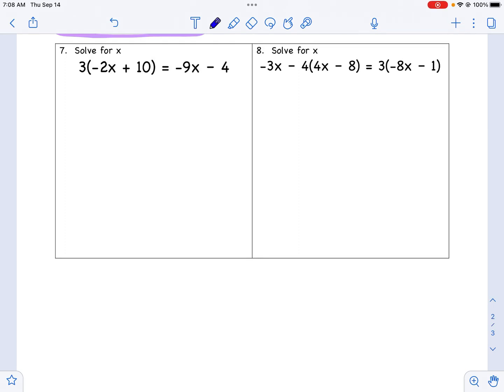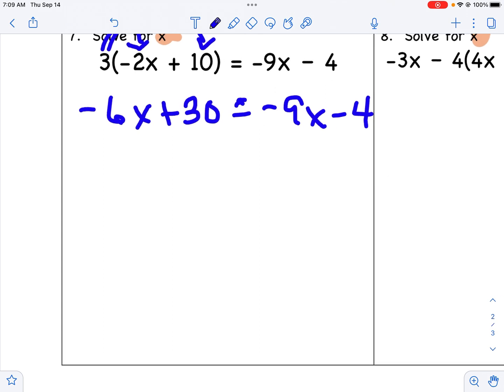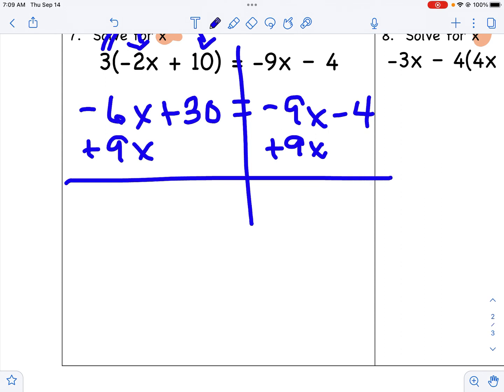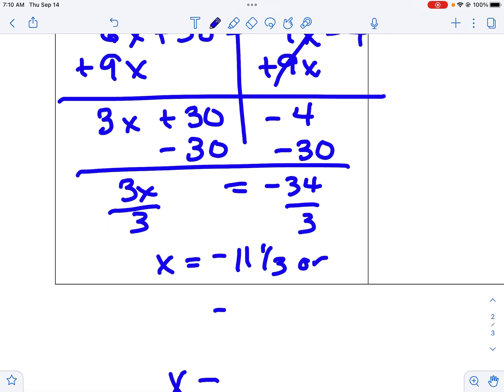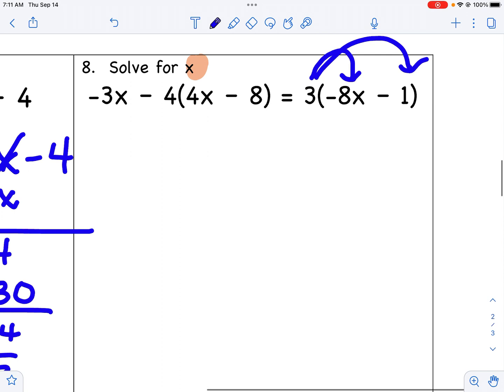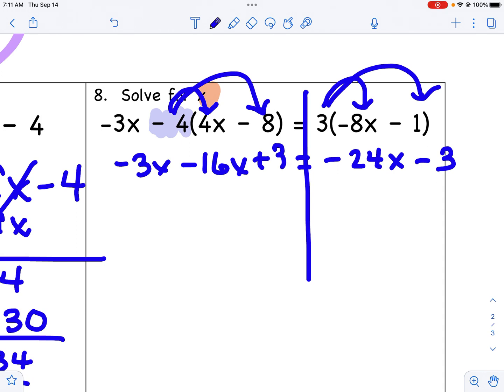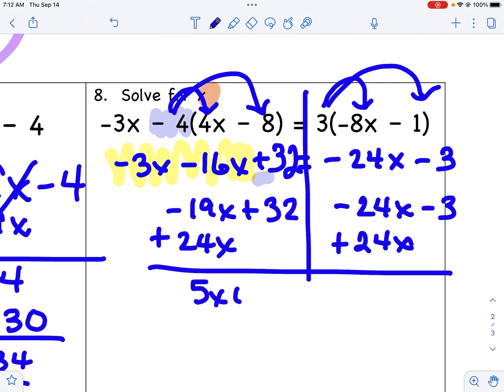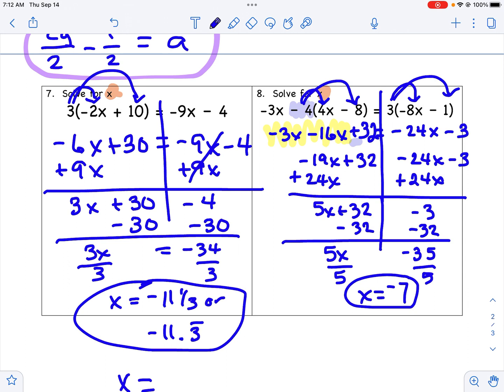A.REI.1 Literal Equations quiz MultiStep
Literal Equations -  2 examples of Multi-Step Equations